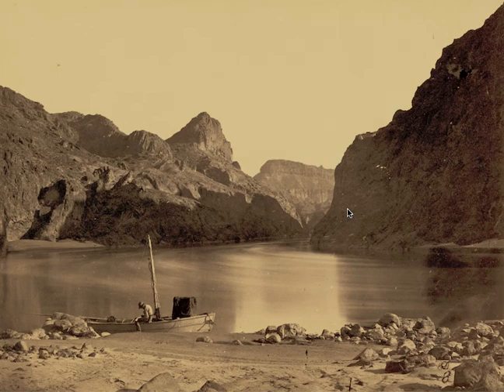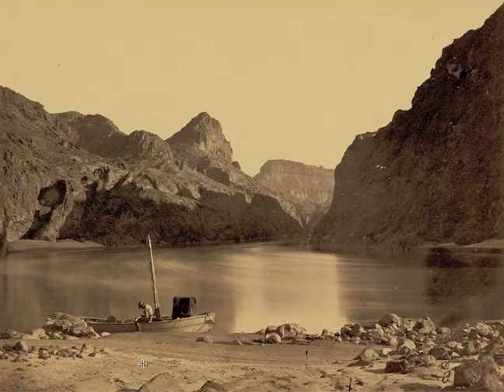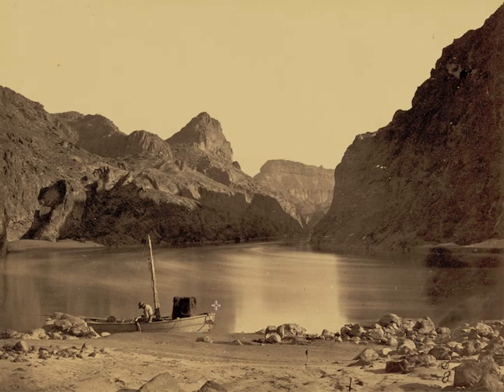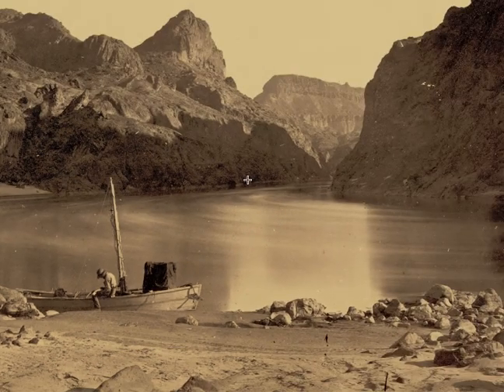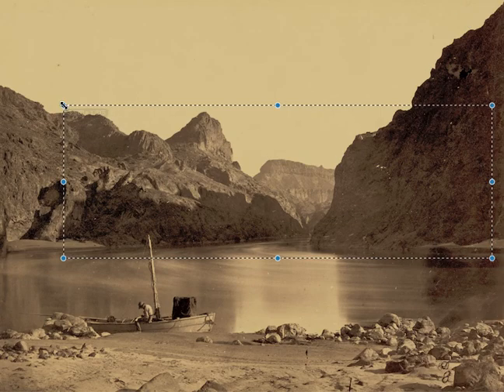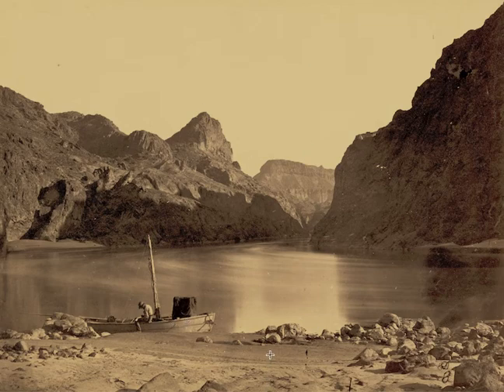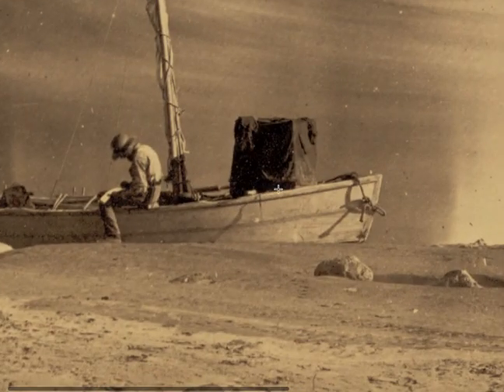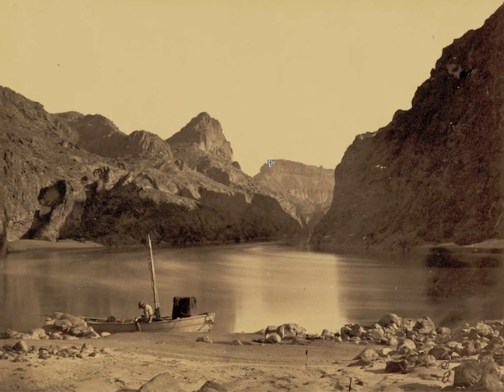Daniel Burns - Visual Literacy Project 1